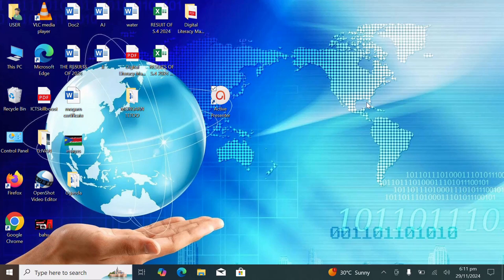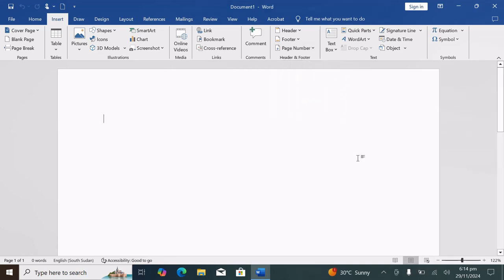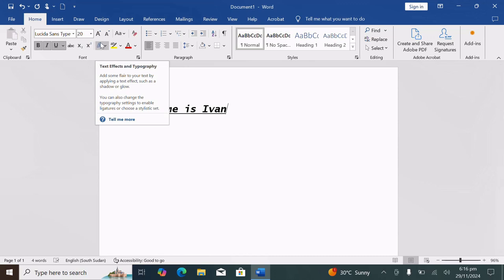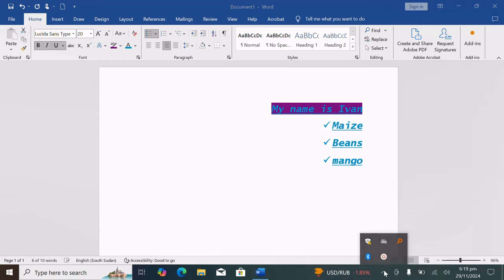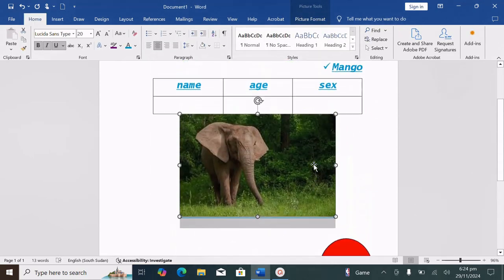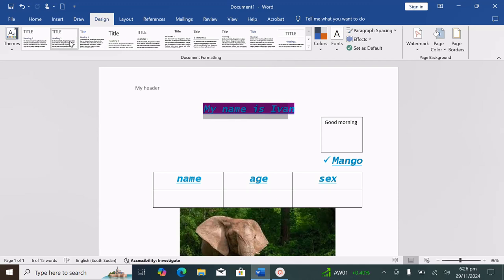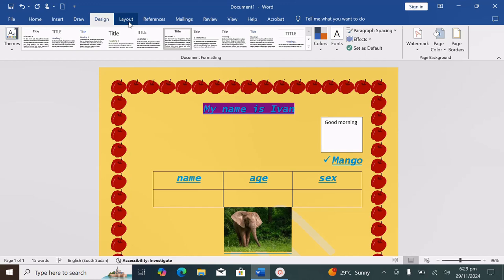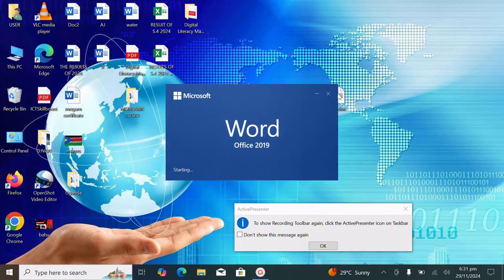HOW TO USE MICROSOFT WORD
In this video, we’ll guide you through the basics of Microsoft Word, one of the most powerful word processing tools available. Whether you're a complete beginner or just looking to refresh your skills, this tutorial covers everything you need to get started